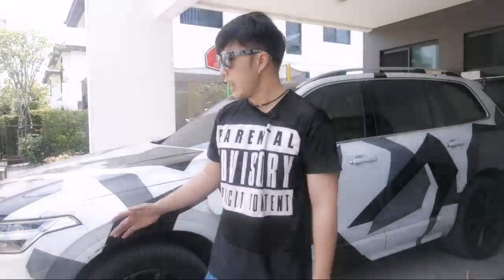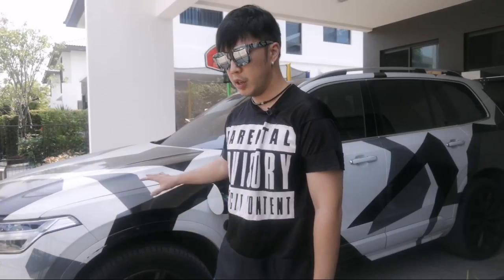What Sort Of A Trader/Investor Are You?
This simple personality test will help you identify what sort of a trader or investor you are so that you can pick a suitable approach to trading or investing.